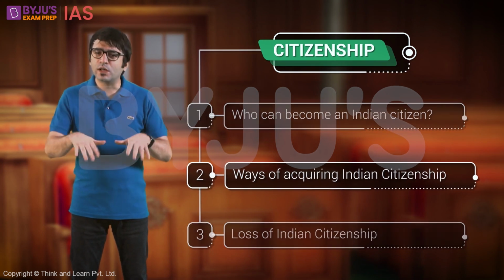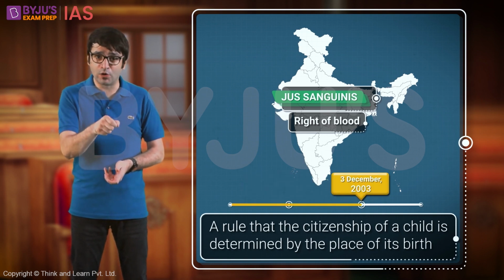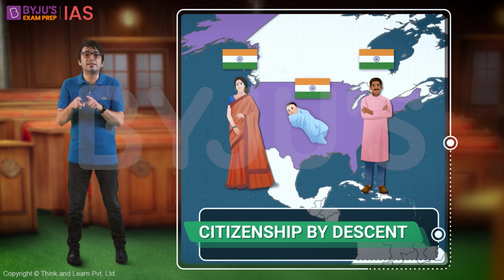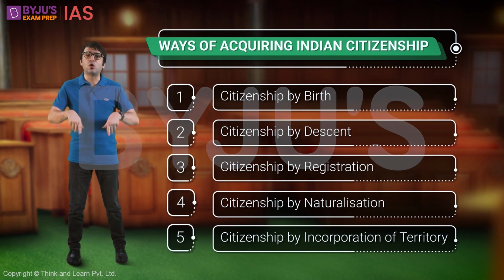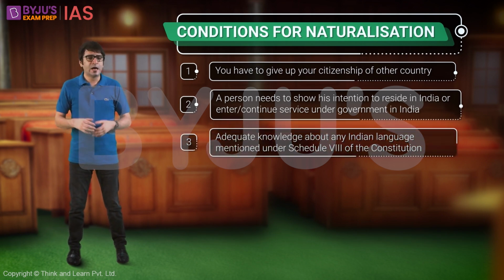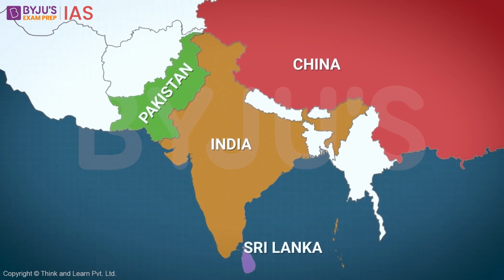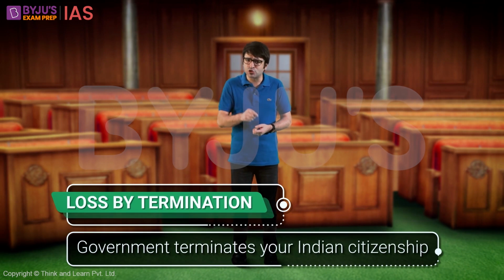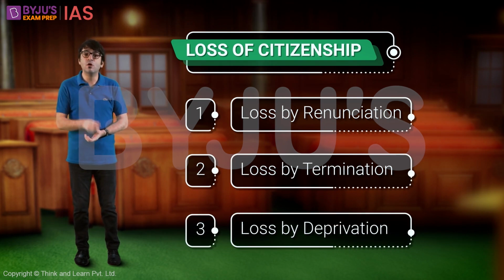Acquisition and Termination of Citizenship | Article 11 | Indian Citizenship Act 1955 | Polity UPSC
Citizenship is the status of a person recognized under law as being a legal member of a sovereign state. Article 5 to Article 11 of the Indian Constitution deal with the concept of ‘Citizenship’ in India. In this video, we will discuss how an individual can acquire, lose citizenship in India.

Article 11 gives unfractured powers to the Parliament in matters related to citizenship. Who can become an Indian citizen? What are the ways of acquiring Indian Citizenship? How can one lose Indian Citizenship? for answers to all these questions watch this video. For more videos to help and aid your understanding of Indian Polity watch the Polity Essentials series.

Key topics discussed in the video:
1. Article 11 of Indian Constitution
2. Citizenship by Birth (Jus Soli and Jus Sanguinis)
3. Citizenship by Descent
4. Citizenship by Registration
5. Citizenship by Naturalisation
6. Citizenship by Incorporation of Territory
7. Indian Citizenship Act 1955
8. Illegal Migrants
9. Loss of Citizenship in India
10. Renunciation of Citizenship
11. Termination of Citizenship
12. Deprivation of Indian Citizenship

To provide you with the comprehensive Indian Polity study material and make Indian polity easier, we bring to you - 'Polity Essentials'. Join us for topic-wise daily updates on Polity current affairs important for your UPSC Exam.  Get a unique perspective into important polity topics for UPSC.

For Current Affairs videos in Hindi visit: @BYJUSIASHindi

Happy Learning!